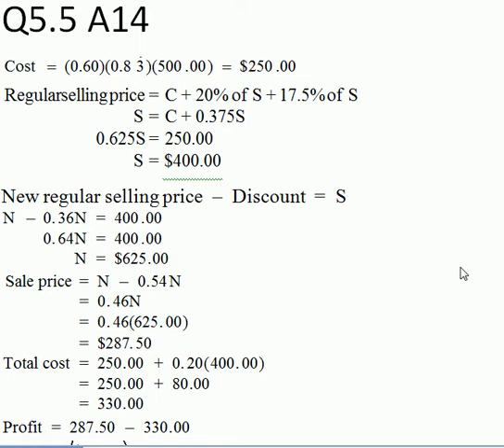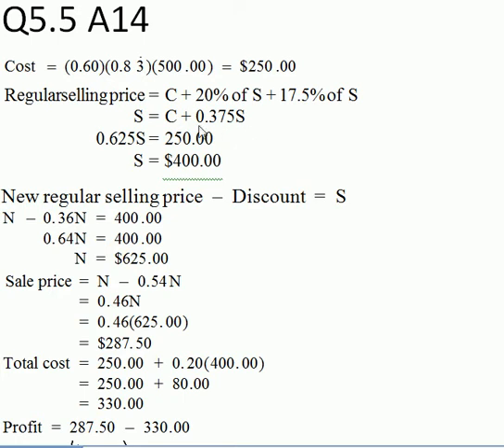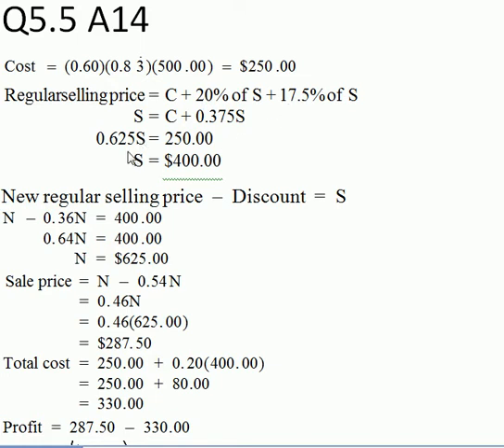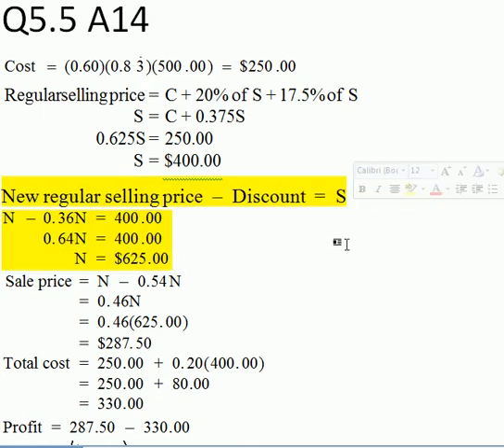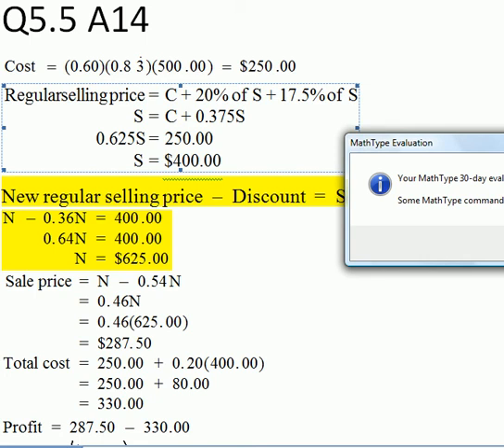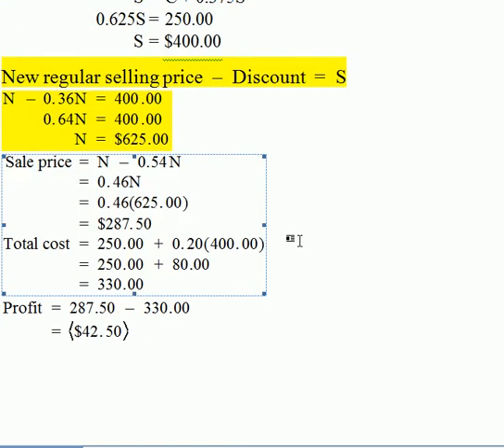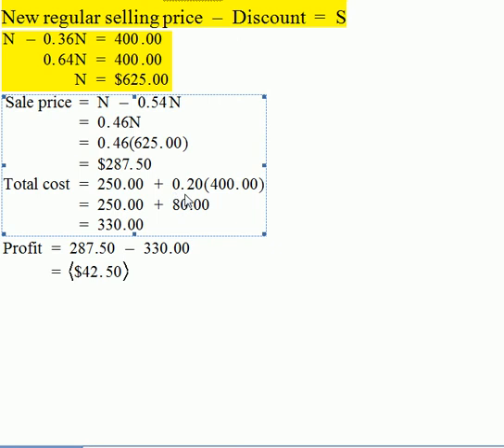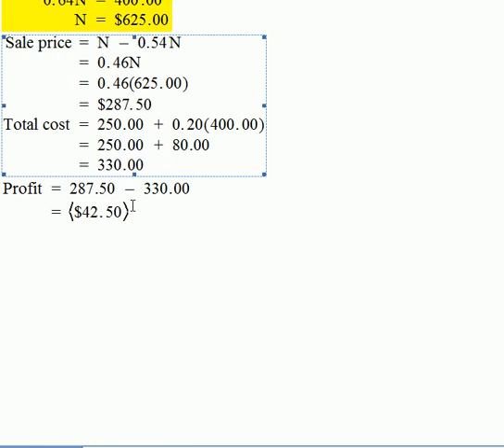A1130 Chapter 5 Q5 5 A14